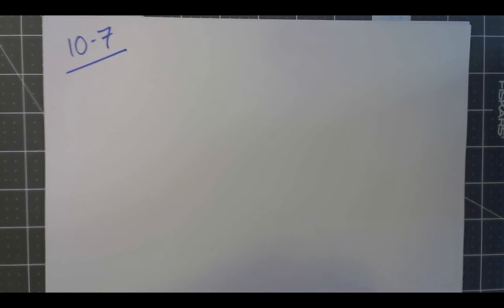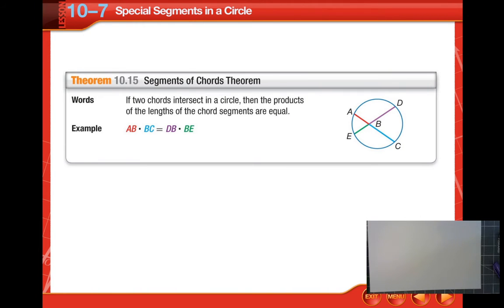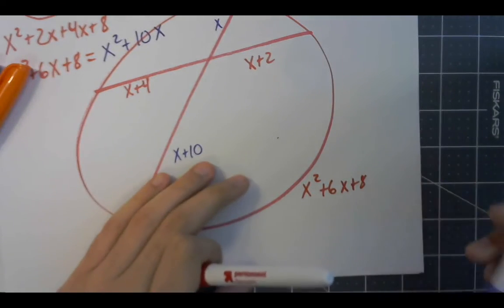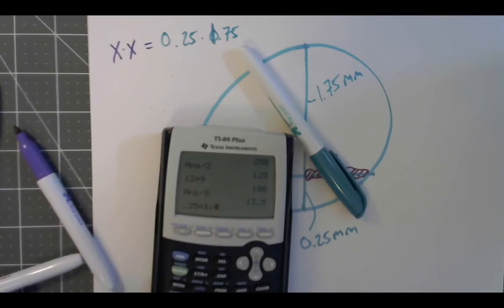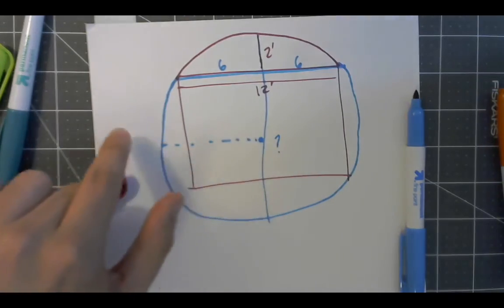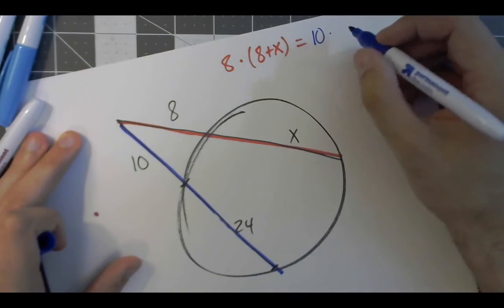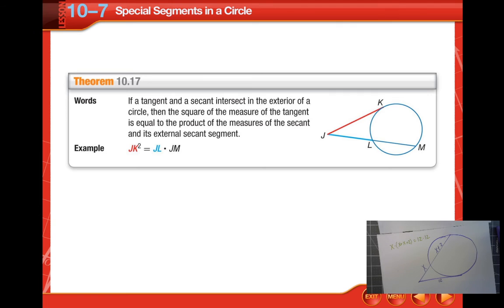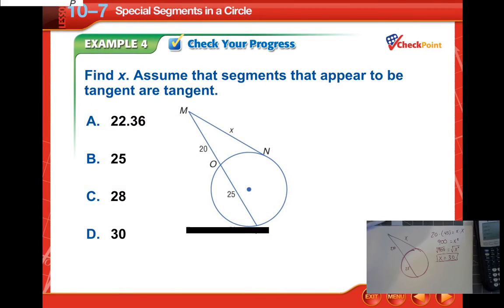Geometry 10.7 Lesson (Special Segments in a Circle)